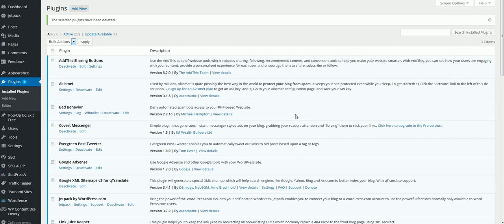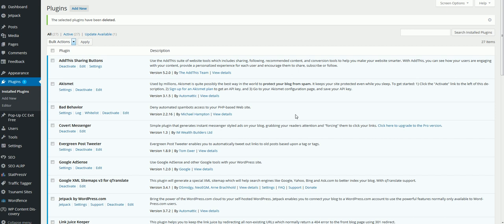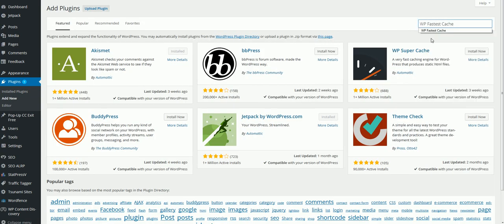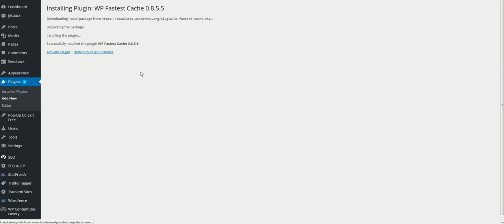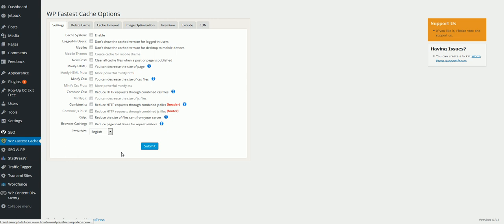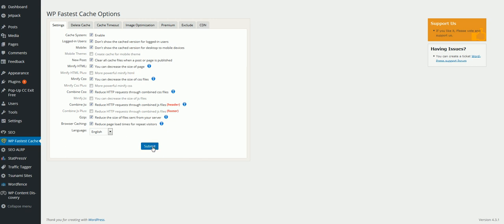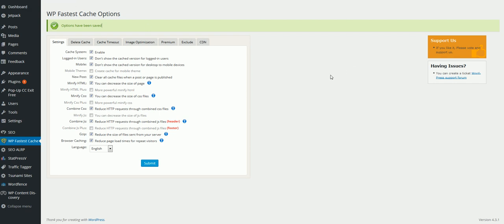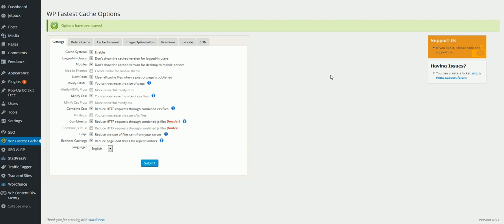Best Free Cache WordPress Plugin - WP Fastest Cache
if you would like to get unlimited free website traffic to your WordPress website checkout WP Content Discovery a free WordPress Plugin

Translated titles:
El mejor complemento gratuito de WordPress para caché-WP Fastest Cache

Beste kostenlose Cache WordPress Plugin-WP schnellste Cache

Meilleur plugin WordPress en cache gratuit-Cache le plus rapide WP

Melhor Free Cache WordPress Plugin-WP mais rápido Cache

बेस्ट फ्री कैश वर्डप्रेस प्लगइन-डब्ल

Beste Gratis Cache WordPress Plugin-WP Vinnigste Cache

Cache më e mirë falas WordPress Plugin-Cache më të shpejtë WP

ምርጥ ነፃ መሸጎጫ WordPress ፕለጊን-WP እጅግ ፈጣን ካሼ

أفضل مجاني مخبأ وورد البرنامج المساعد-الفسفور الابيض أ

Լավագույն ազատ Cache WordPress Plugin-WP ամենաարագ Cache